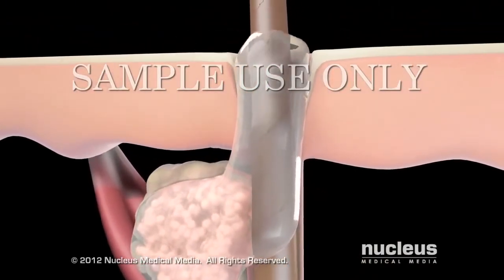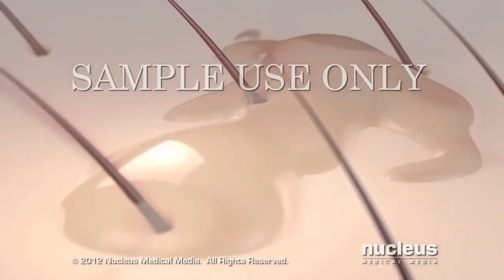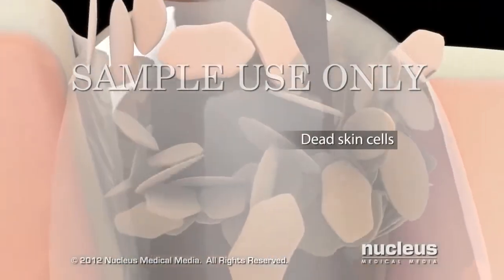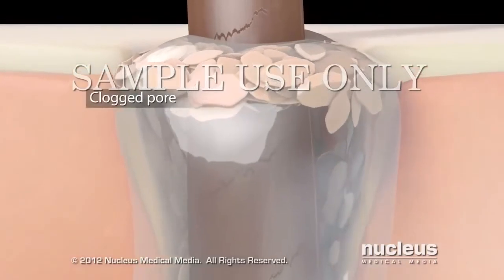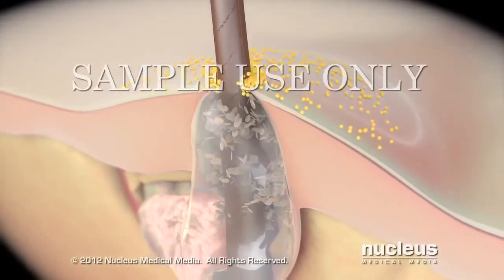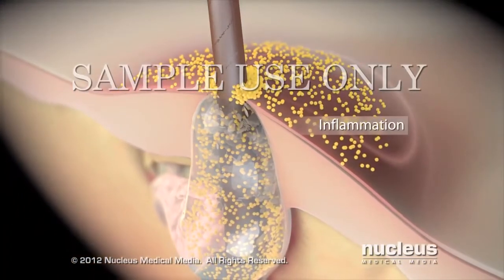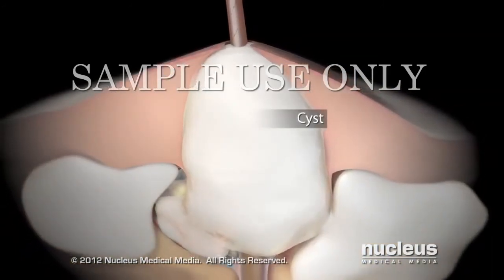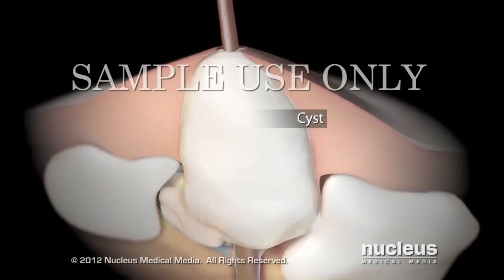Как работают сальные железы и почему возникает акне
Наше тело зависит от работы сальных желез, которые находятся прямо внашей коже.

Эти железы выделяют маслянистое вещество, называемое кожным салом, которое увлажняетнашу кожу и волосы.

Образовавшееся кожное сало перемещается вверх по волосяным фолликулам и выходит через поры на поверхность кожи вместе с ороговелыми клетками.

Сальные железы, под влиянием неблагоприятных факторов начинают вырабатывать дополнительное количество секрета и ороговелых клеток. В результате сальный мешочек растягивается, секрет уплотняется и закрывает поры. Так на коже появляются камедоны (более известные как угри). После чего присоединяются бактерии вызывая воспаление, которые обычно существуют в небольших количествах на нашей коже.

И если у нас воспаление, прыщи могут появляться в виде белых головок, которые представляют собой забитые фолликулы

В открытых комедонах кожное сало окисляется под воздействием воздуха и быстро затвердевает, приобретая темный, чаще всего черный оттенок (так назывемые черные точки).

На видео видим воспаленный фолликул, забитый гноем, или кисты, которые представляют собой большие болезненные комки, заполненные гноем, которые уходят глубоко под кожу. Это уже самое тяжелое состояние